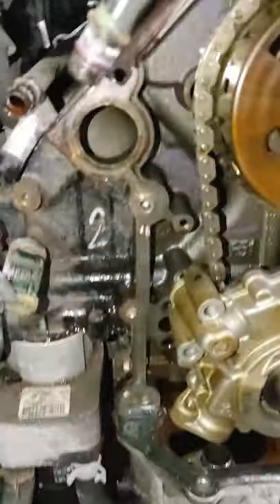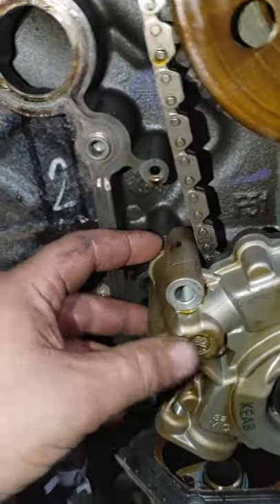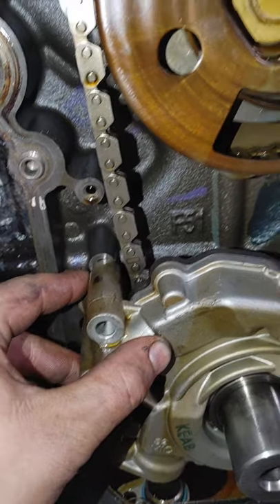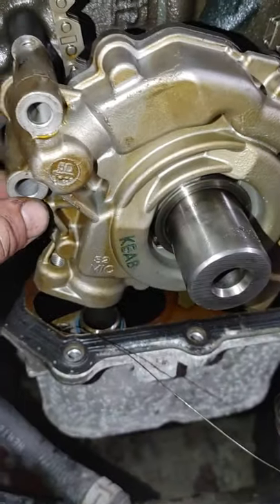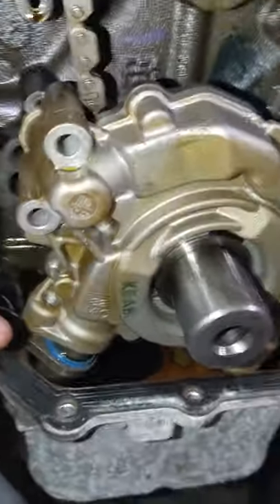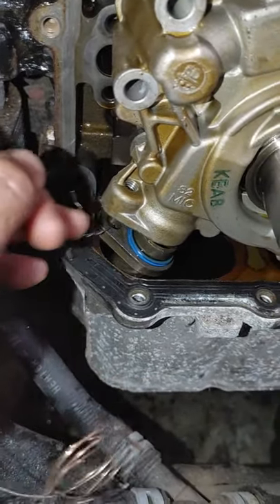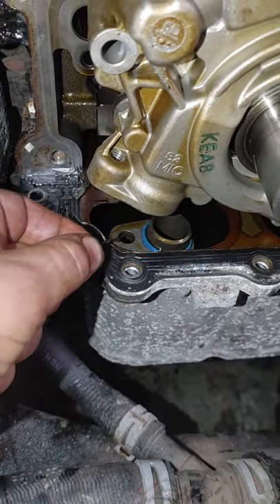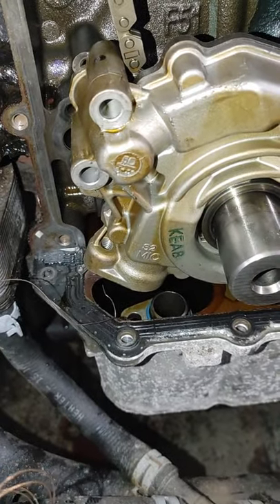5.7 hemi awd oil pump removal without pan removal